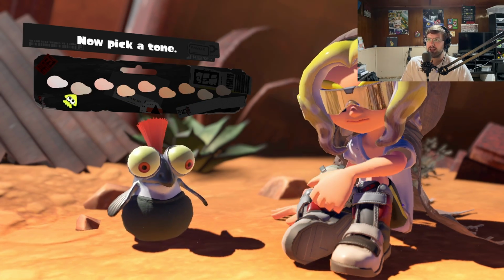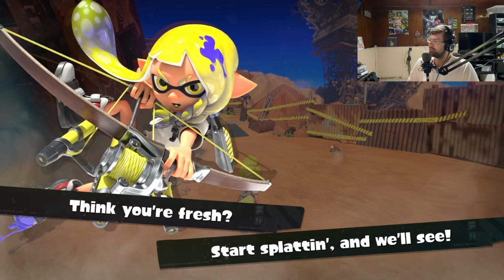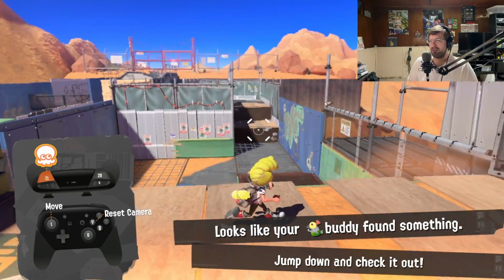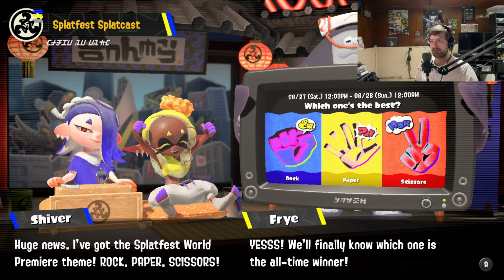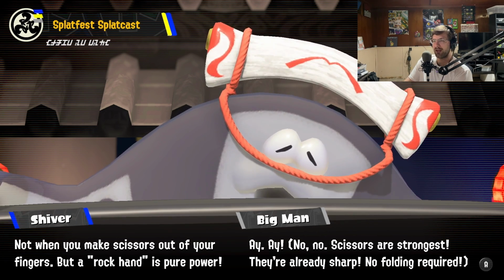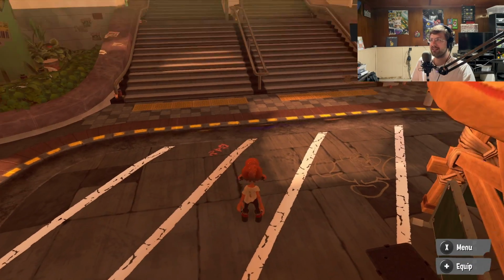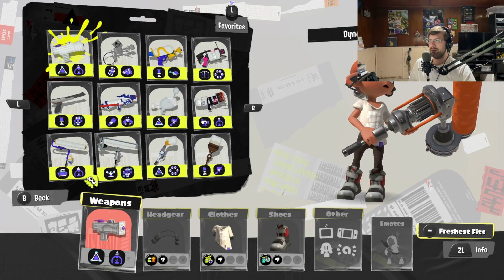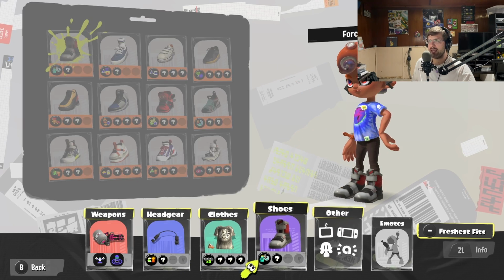Splatoon 3 - Splatfest World Premiere Team Selection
It's almost time for the Splatoon 3 Splatfest World Premiere and they've opened the floodgates a bit early to let you create your character select your Splatfest team! Which team are you picking?

Stay up to date with what I do on social media!

Consider donating if you like what you see and want to support it this way!